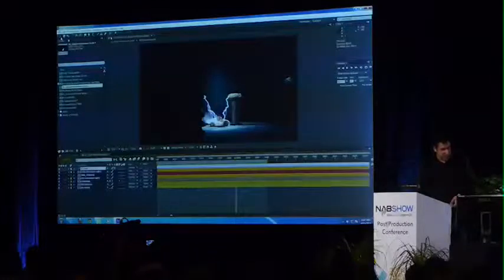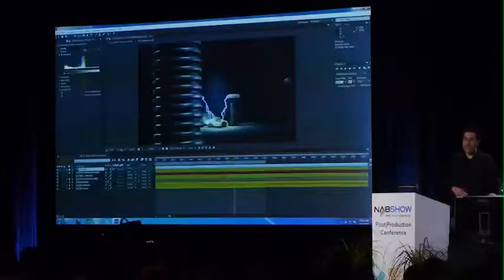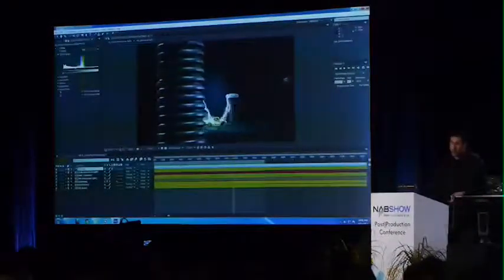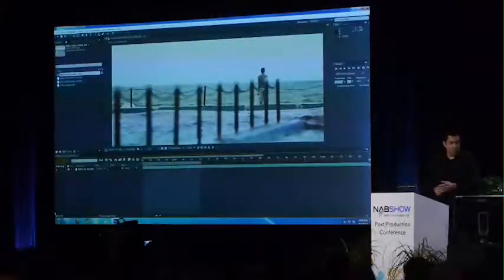Adobe AE CS6 Mac Conference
Live from NAB